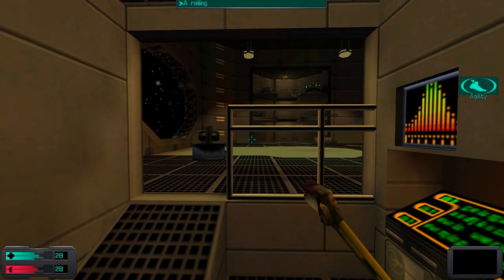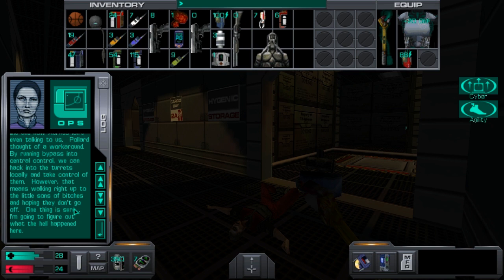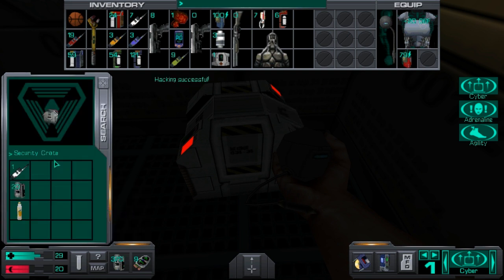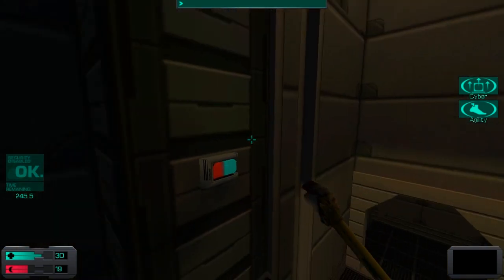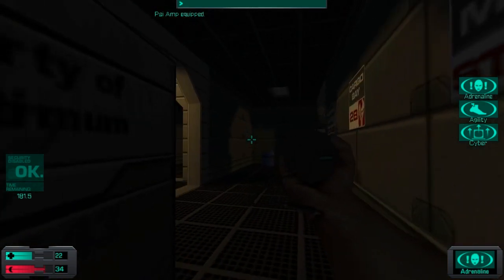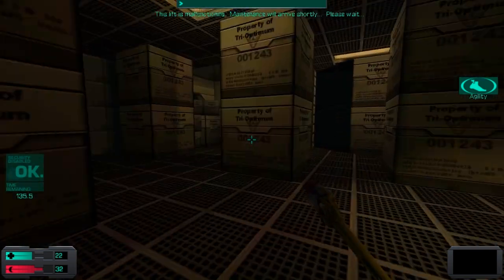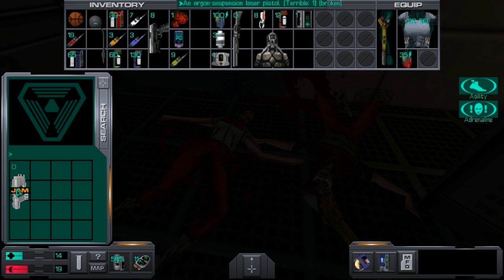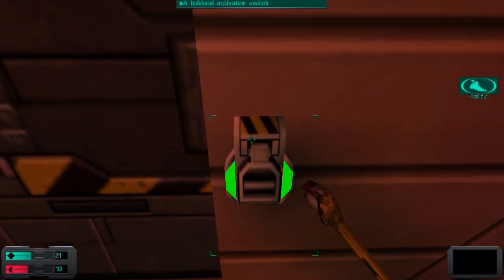System Shock 2 - Deck 1 - Cargo Bay 2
Did you enjoy wading your way through tons of crates, robots and squishy creatures that want you dead? Why don't you do it some more?

Also, if you play as an OSA agent, I hope you enjoy wrenching maintenance bots. I really hope so.